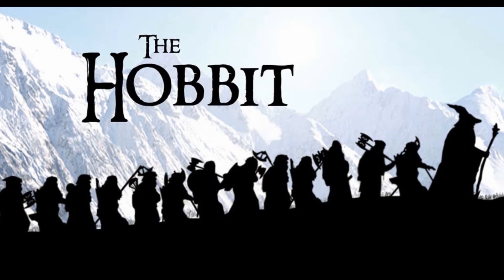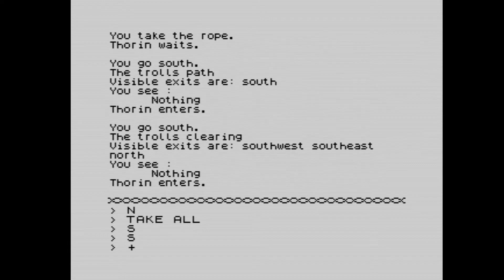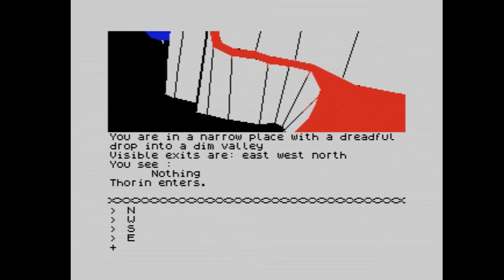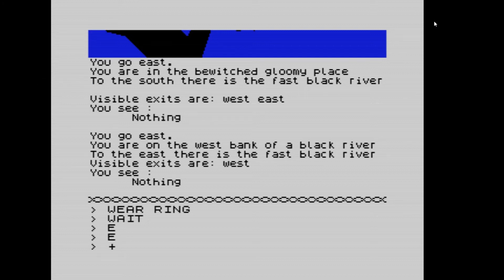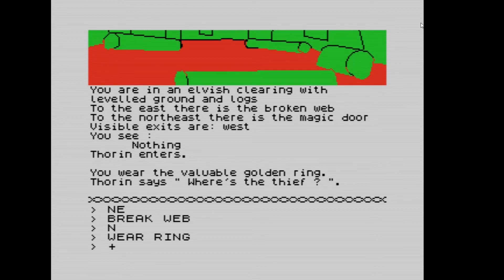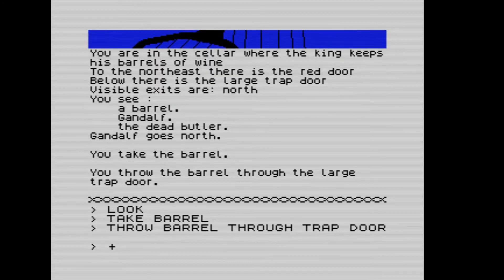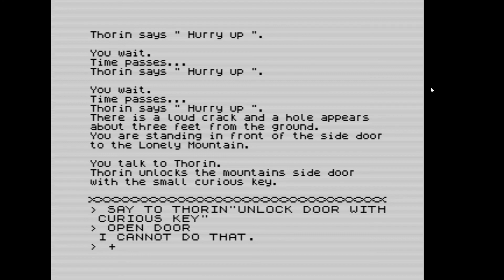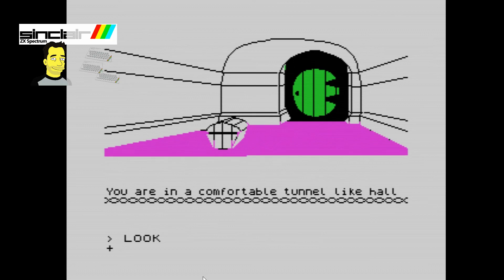The Hobbit adventure game Walkthrough on the ZX Spectrum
The Hobbit adventure game on the ZX Spectrum
In this episode, we have the full run-through as I did it on the ZX Spectrum of the Hobbit adventure game from Melbourne house. The Hobbit is an illustrated text adventure computer game released in 1982 for the ZX Spectrum home computer and based on the 1937 book The Hobbit, by J. R. R. Tolkien. It was developed at Beam Software by Philip Mitchell and Veronika Megler and published by Melbourne House.

The game follows the story of Bilbo Baggins, a hobbit who is convinced by the wizard Gandalf to join a group of dwarves on a quest to reclaim their lost kingdom of Erebor from the dragon Smaug. Along the way, Bilbo must use his wits and courage to overcome a variety of challenges, including trolls, goblins, and giant spiders.

The Hobbit was a critical and commercial success, winning the 1983 Golden Joystick Award for best strategy game. It was praised for its faithful adaptation of the book, its innovative use of graphics, and its challenging gameplay.

The game is still available to play today on a variety of platforms, including the ZX Spectrum, Commodore 64, and PC. It is a classic adventure game that is sure to please fans of the book and the genre.

Here are some of the features of the game:

Faithful adaptation of the book
Innovative use of graphics
Challenging gameplay
Available on a variety of platforms
If you are a fan of The Hobbit or adventure games, then I highly recommend checking out this classic title.
A fantastic game to which I owe my interest from the age of 10 in the Tolkien world and then in Literature.

--⏱️Timestamps⏱️---
0:00 The Hobbit adventure game Intro
01:55 The Hobbit adventure game comfortable tunnel-like hall
05:22 The Hobbit adventure game gloomy empty land
02:19 The Hobbit adventure game Trolls Clearing
03:02 The Hobbit adventure game hidden path
04:03 The Hobbit adventure game troll clearing at dawn
04:44 The Hobbit adventure game trolls cave
26:55 The Hobbit adventure game
05:41 The Hobbit adventure game Rivendell
06:09 The Hobbit adventure game Elrond
08:26 The Hobbit adventure game Misty valley
08:58 The Hobbit adventure game narrow place with a deadly drop
09:21 The Hobbit adventure game large dry cave
09:55 The Hobbit adventure game Goblin Dungeon
13:07 The Hobbit adventure game dark stuffy passage
13:27 The Hobbit adventure game finding the ring
15:35 The Hobbit adventure game treeless opening
15:55 The Hobbit adventure game Bjorn's house
16:56 The Hobbit adventure game Mirkwood
18:21 The Hobbit adventure game fast black river
20:27 The Hobbit adventure game green forest
20:43 The Hobbit adventure game place of black spiders
21:23 The Hobbit adventure game Elvish clearing and magic door
22:55 The Hobbit adventure game Elvish wine cellar
31:20 The Hobbit adventure game Long Lake
36:30 The Hobbit adventure game Lonely Mountain
36:40 The Hobbit adventure game The Dragon Halls TREASURE
37:09 The Hobbit adventure game Dale valley
37:43 The Hobbit adventure game the waterfall
WIKI: